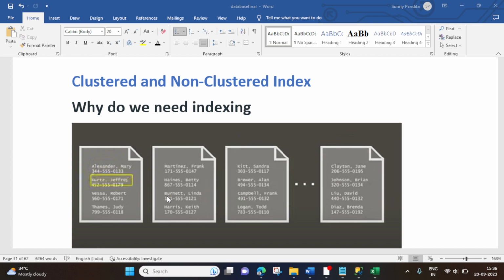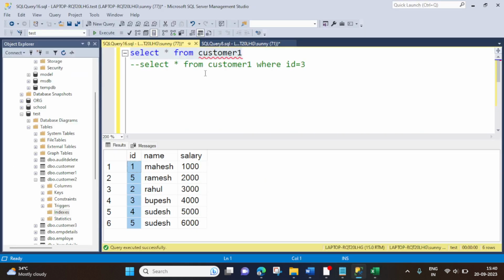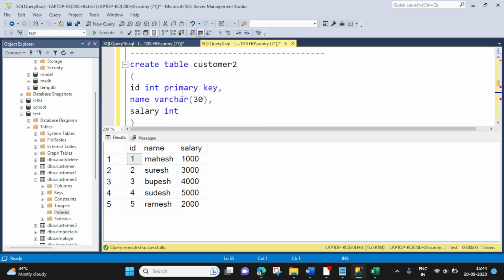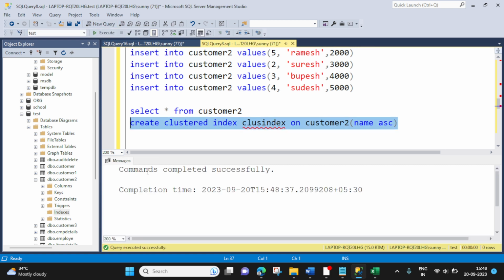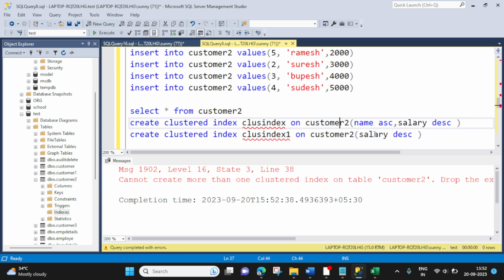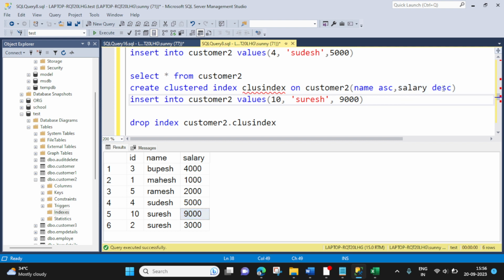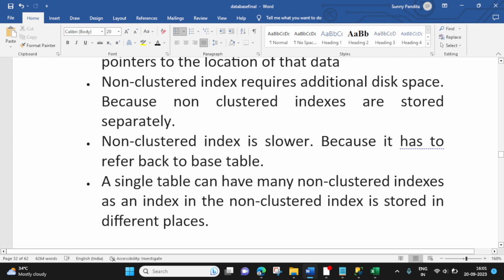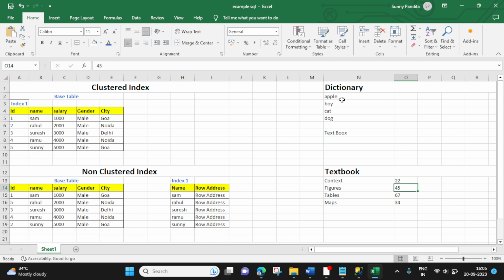Clustered and Non-Clustered Index. Session 3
Clustered and Non-Clustered Index.

Need to first understand why we need indexing and what are the disadvantages, if we don't use indexing.

 Performance will get decreased
 We will not get our data quickly

To sort out this issue we have indexes. There are two types of indexing in SQL.
1. Clustered index
2. Non-clustered index

Clustered Index–
 Defining a column as a primary key makes that column the Clustered Index of that table.
 We can create only one clustered index on a table. To make any other column, the clustered index, first we have to remove the existing one.
 We can create an index containing more than one column is called composite index. Possible to have more than one column for that index created.

Non-Clustered Index
• Non-clustered index stores the data at one location and indexes at another location. Index contains pointers to the location of that data.
• Non-clustered index requires additional disk space. Because non clustered indexes are stored separately.
• Non-clustered index is slower. Because it has to refer back to base table.
• A single table can have many non-clustered indexes as an index in the non-clustered index is stored in different places.
create table customer1
id int,
name varchar(30),
salary int
insert into customer1 values(1, 'mahesh',1000)
insert into customer1 values(5, 'ramesh',2000)
insert into customer1 values(2, 'rahul',3000)
insert into customer1 values(3, 'bupesh',4000)
insert into customer1 values(4, 'sudesh',5000)
insert into customer1 values(5, 'sudesh',6000)
create table customer2
id int primary key,
name varchar(30),
salary int
insert into customer2 values(1, 'mahesh',1000)
insert into customer2 values(5, 'ramesh',2000)
insert into customer2 values(2, 'suresh',3000)
insert into customer2 values(3, 'bupesh',4000)
insert into customer2 values(4, 'sudesh',5000)
create clustered index clusindex on customer2(name asc,salary asc)
drop index customer2.clusindex
sp_helpindex customer1
create clustered index clusindex1 on customer2(salary desc )
create nonclustered index nonclusindex on customer2(id asc)
create nonclustered index nonclusindex2 on customer2(name asc)
create nonclustered index nonclusindex3 on customer2(salary asc)